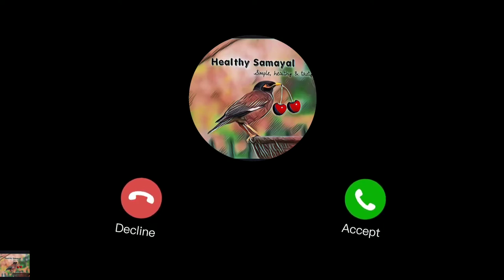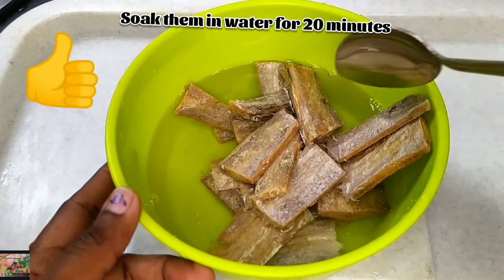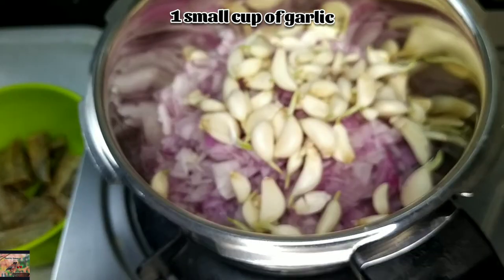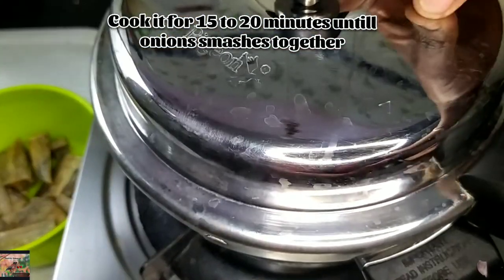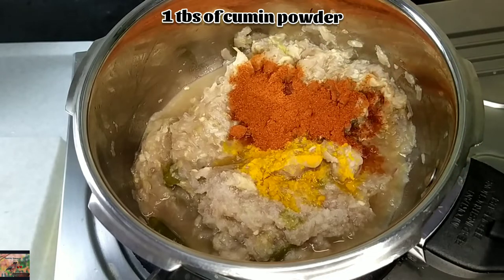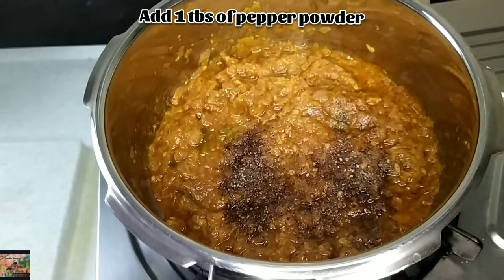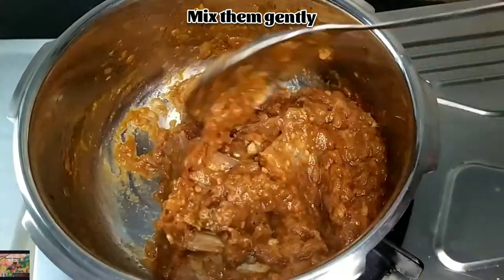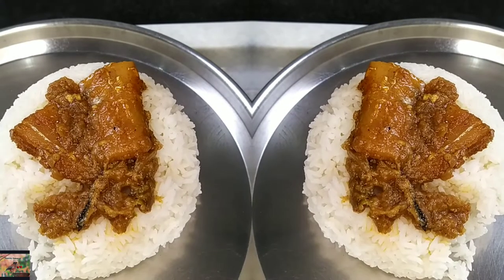How To Make SPICY DRY FISH GRAVY Without TAMARIND || KARUVADU KUZHAMBU Without PULI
#INGREDIENTS FOR DRY FISH GRAVY##
*Ribbon Dry fish
*Oil as needed
*1 large cup of onions
*1 Small cup of garlic
*5 to 6 slited green chillies
*1 small cup of water
*Chilly Powder as per taste
*1 tbs of cumin seeds
*1 tbs of pepper powder

#MAKING OF SPICY DRY FISH CURRY##

*Soak Ribbon Dry fish in water+ set it aside.

*Cooker+oil+onions+garlic+green chillies+saute for 2 minutes+water(adiust as needed)+cook for 15 to 20 minutes untill it smashes well+Salt+turmeric+chilly powder+cumin powder+saute them untill raw smell goes off+pepper powder+cook untill oil oozes out+add soaked dry fish+let it come to a boil for 5 minutes+ spicy dry fish gravy is ready.

#BENEFITS OF DRY FISH##
*Boosting brainpower
*Clearing out blood vessels
*They have OMEGA 3FATTY ACIDS that can help to boost cardiovascular healthy